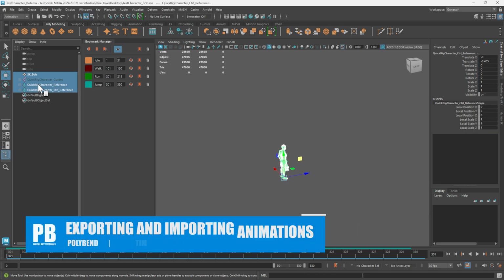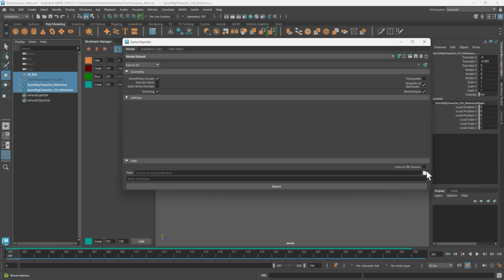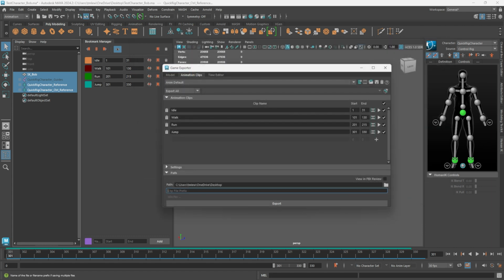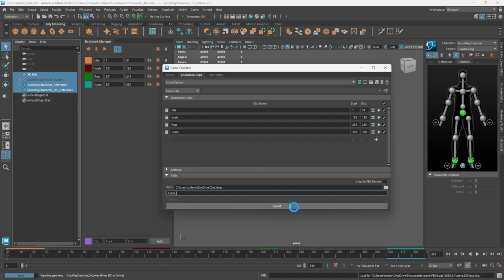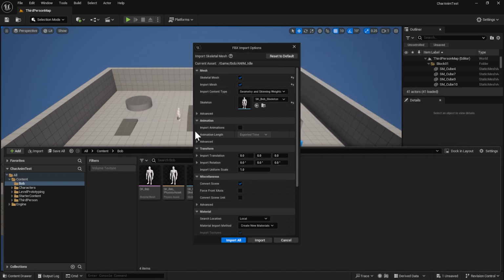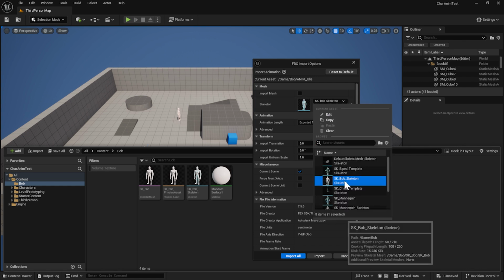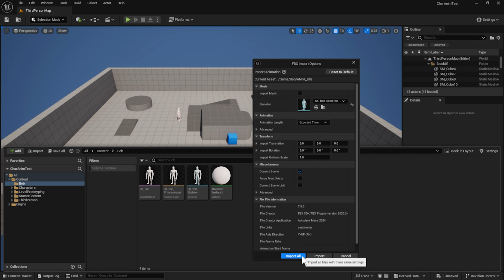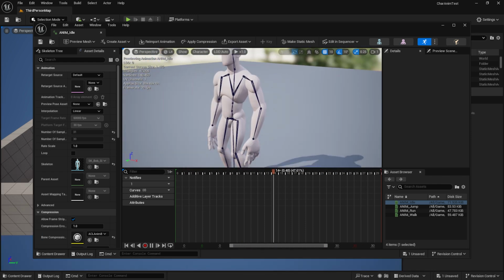Maya to Unreal Full Character Pipe 04 Exporting and Importing Animations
Know how to animate or rig and want to know how to use those skills to make interactable characters in Unreal Engine 5?

This series will teach you to properly setup characters and animations from Maya into Unreal, from scratch. Emphasis is placed on pipeline steps, not the quality of animations or the rig.

00:00:42 Animation Clips and Export
00:02:19 Import to Unreal
00:04:19 Check Animation Data